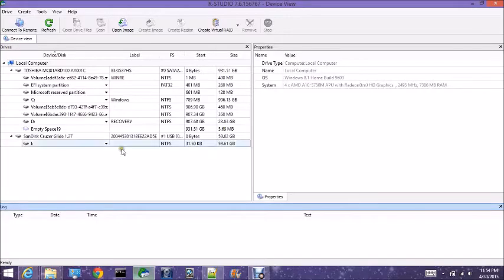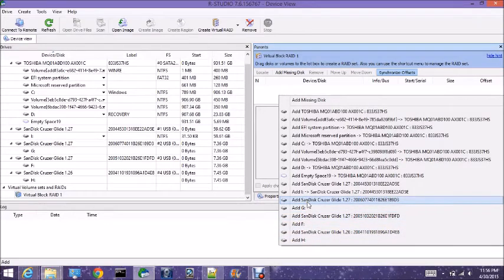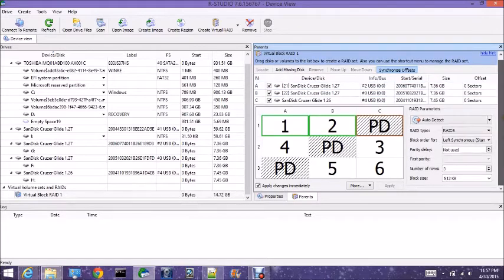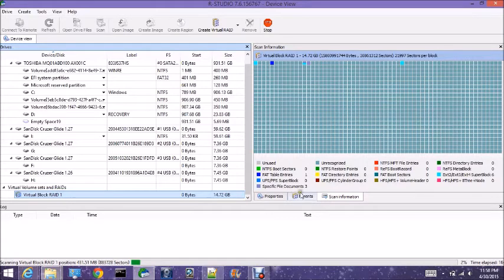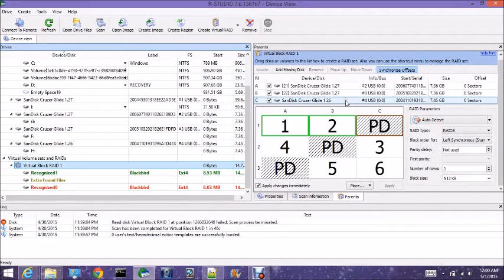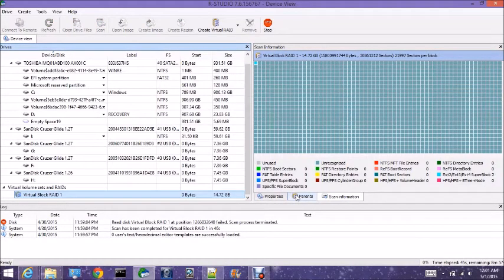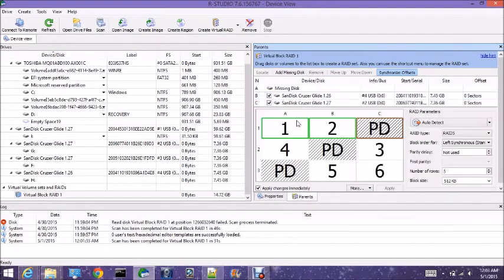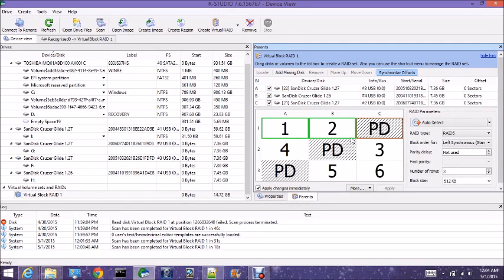R Studio Linux RAID 5 assembly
R-Studio is an inexpensive tool that can be used for data recovery.